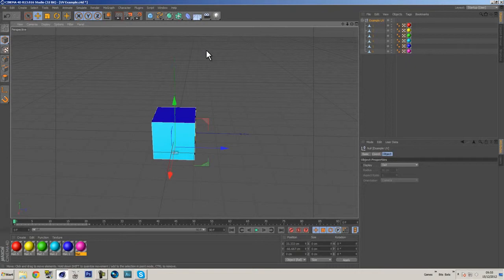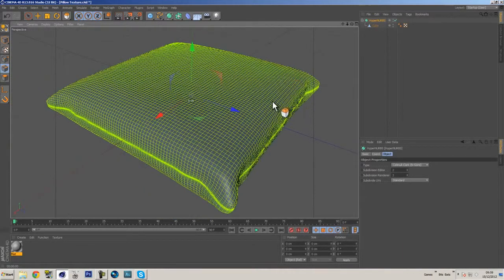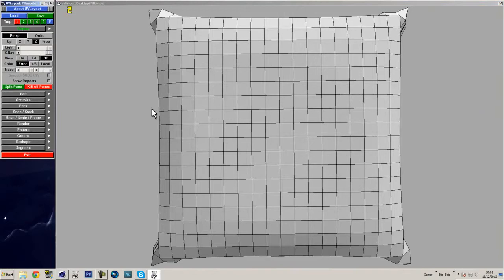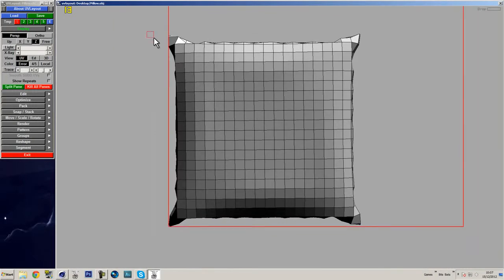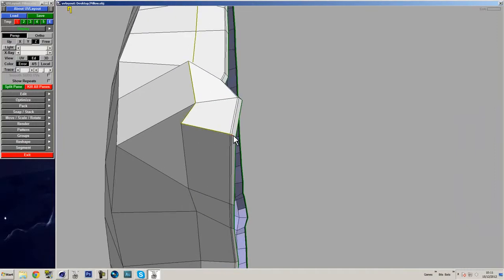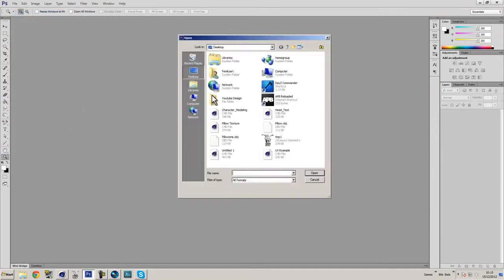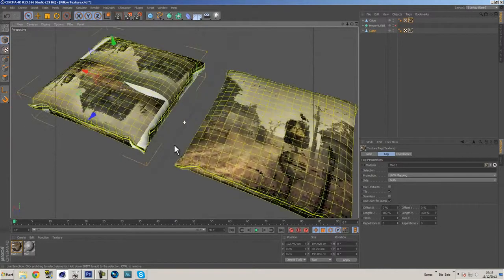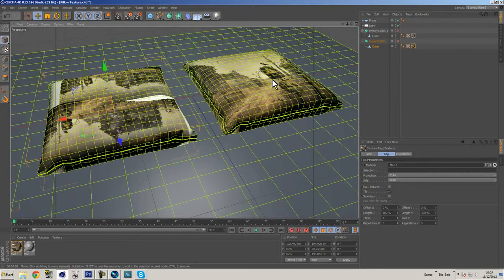Cinema 4D Tutorial Head us UV layout UVUnwrapping Tutorial